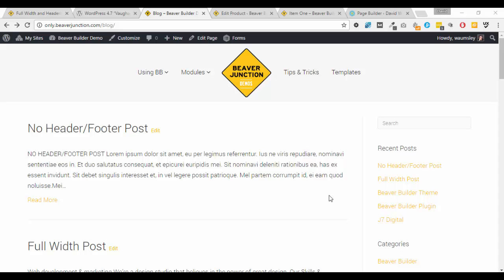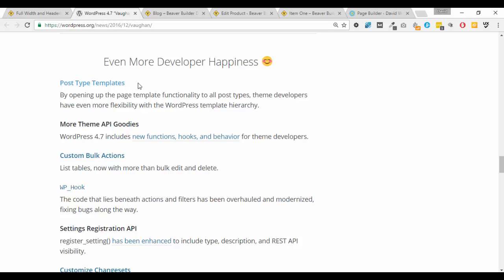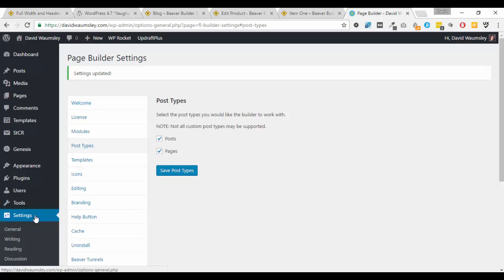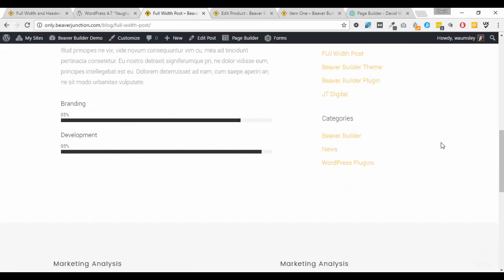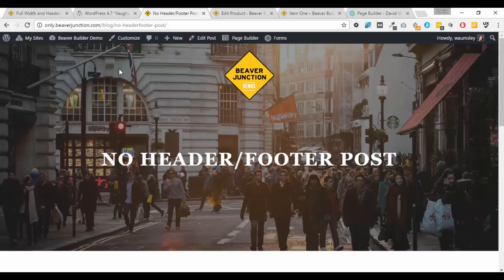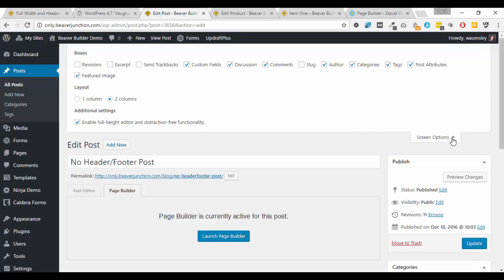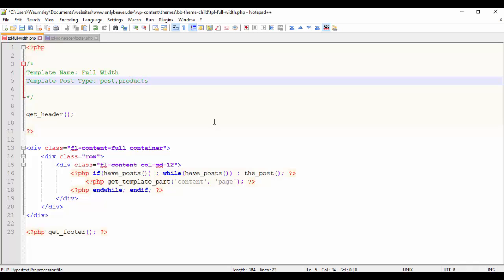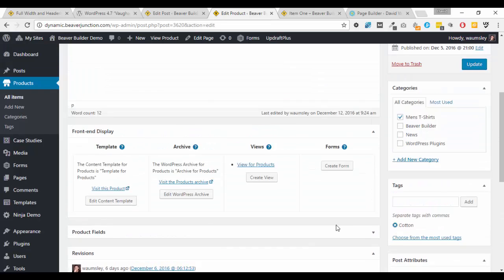Beaver Builder Theme - Full-width & No Header/Footer Posts and Custom Post Types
WordPress 4.7 introduced Post Type Templates. On the same day the Beaver Builder team provided two templates to make Posts even more flexible.

We look at them and also cover how to make these work with Custom Post Types (CPTs).

Links